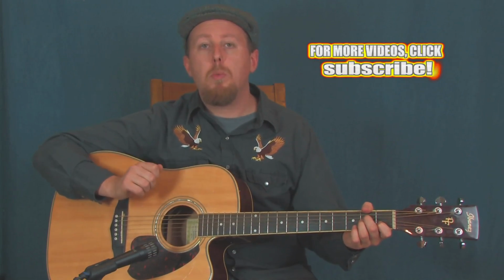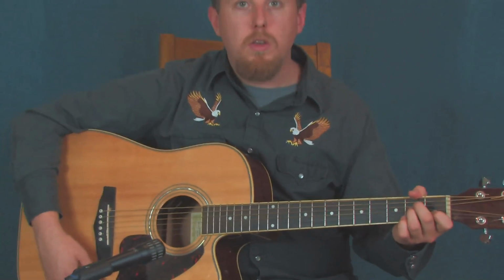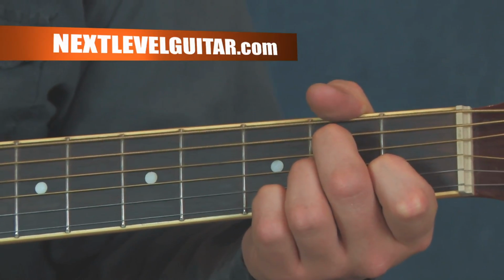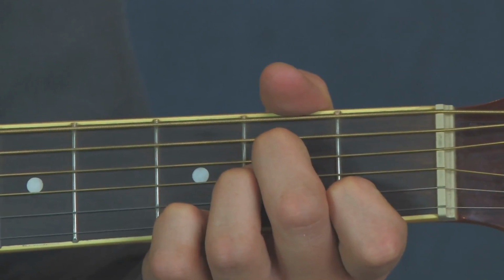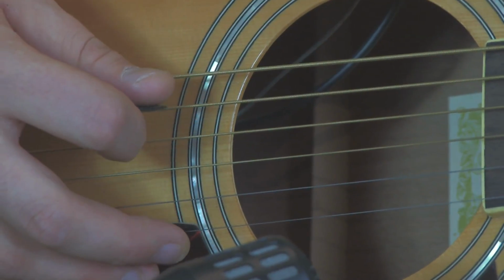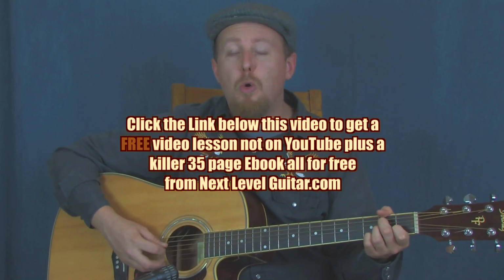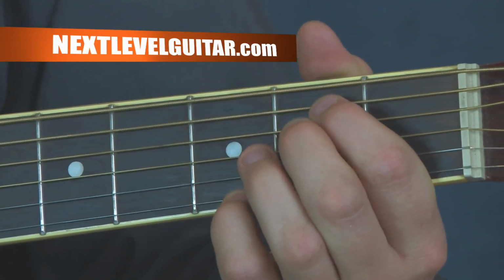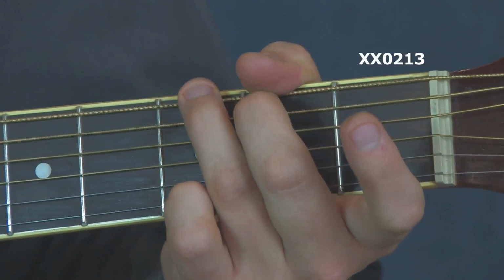Easy beginner strumming and chords guitar lesson inspired by The Beatles Rocky Racoon style